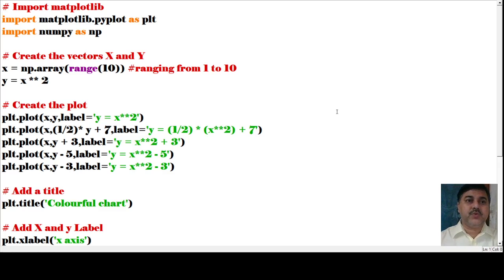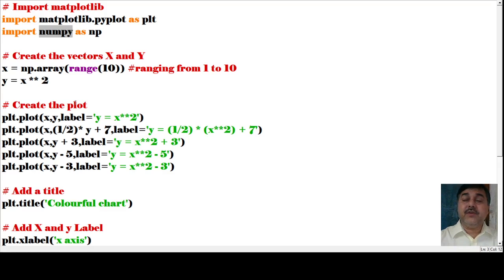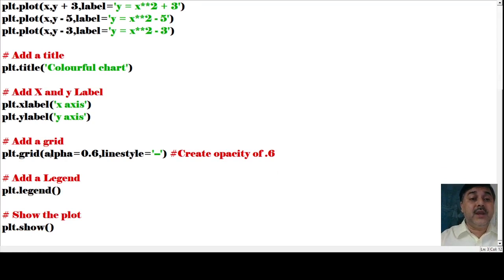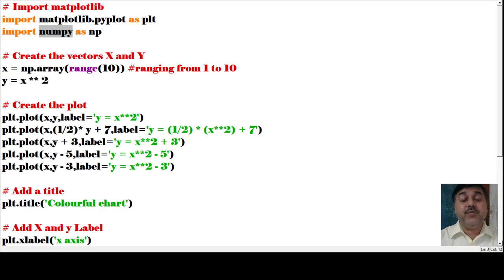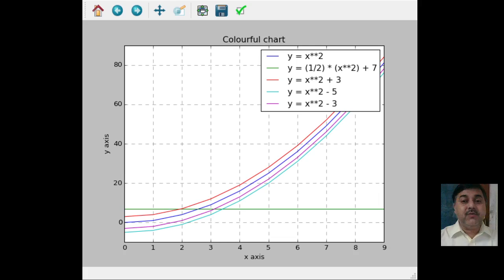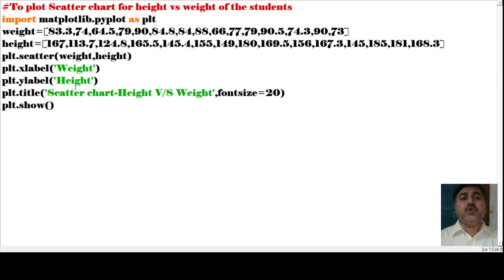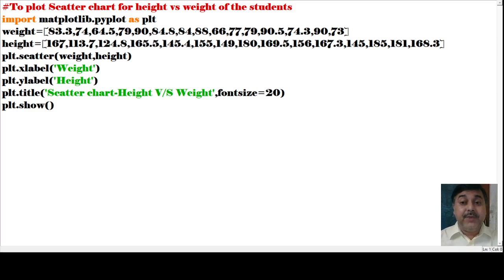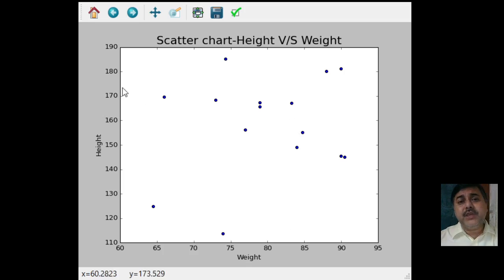PYTHON PANDA DATA VISUALIZATION MATH PLOT AND LINE AND SCATTERED GRAPH 28